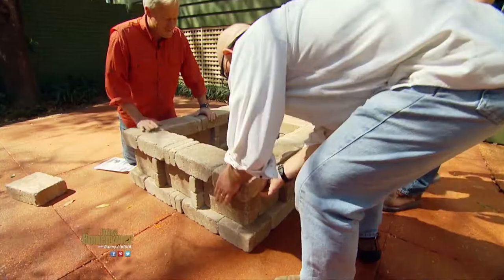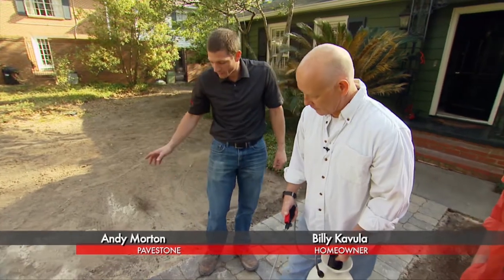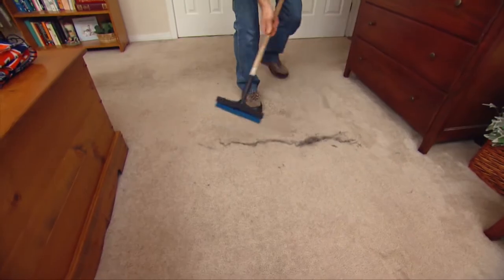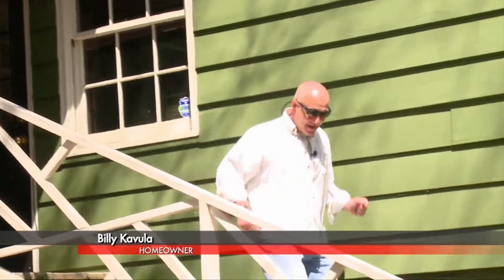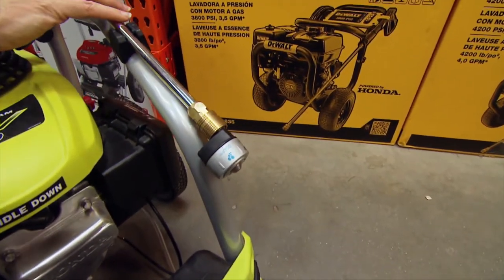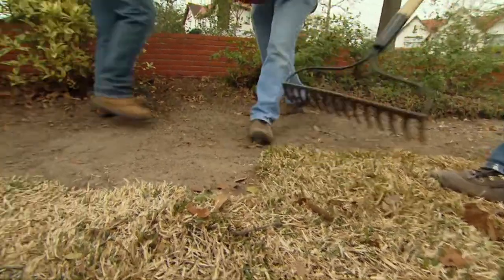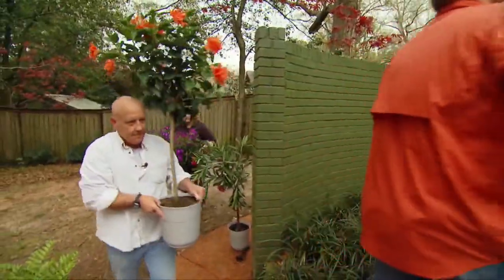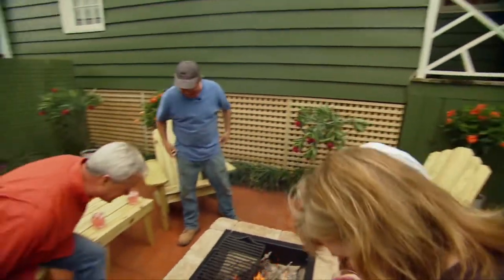Adding a Pavestone Paver Patio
This home was in a nice neighborhood but the lot was short on parking space, so we added a beautiful Pavestone paver driveway and walk to the front of the house.